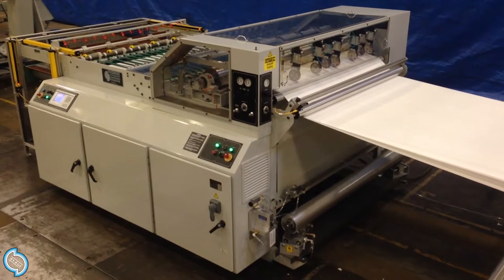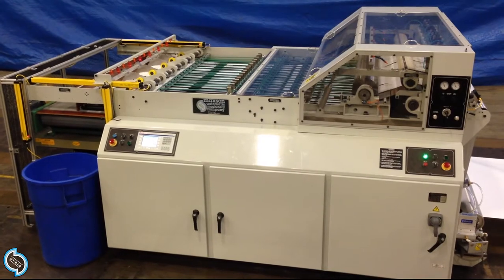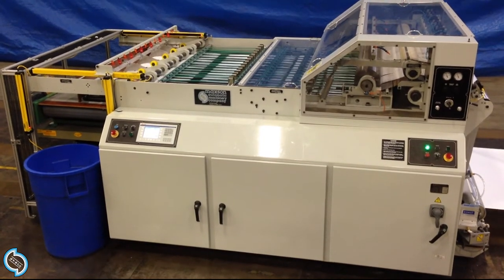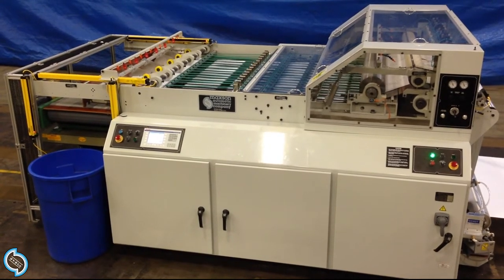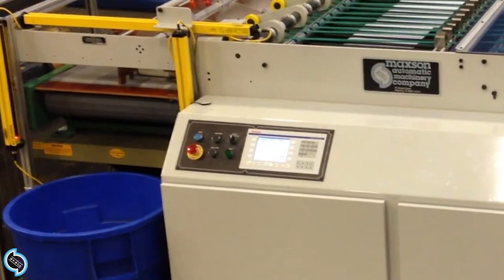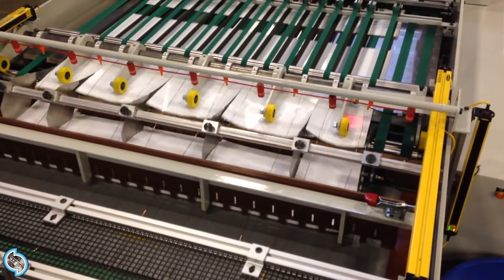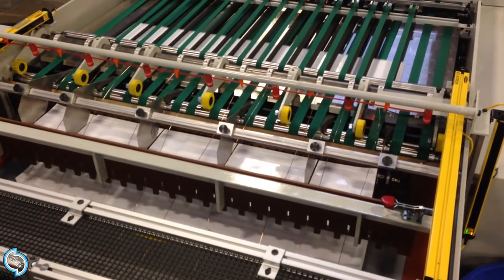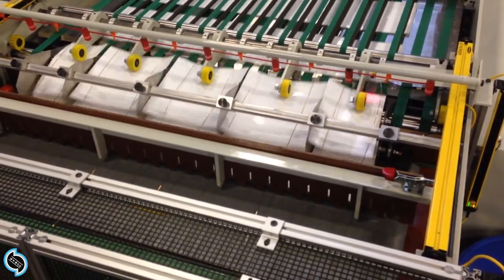MAXSON Pack Discharge Sheeter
MAXSON Pack Discharge Sheeter for Specialty Papers